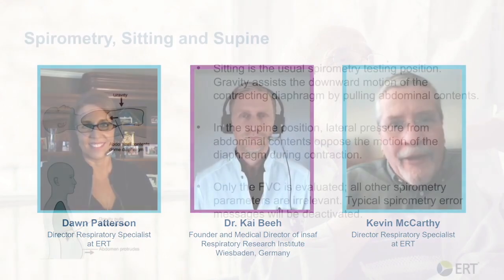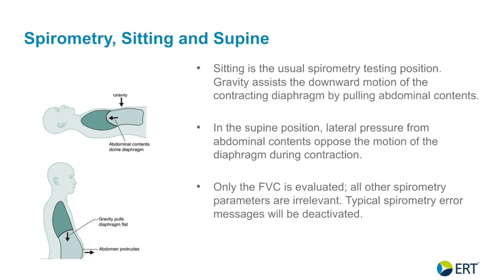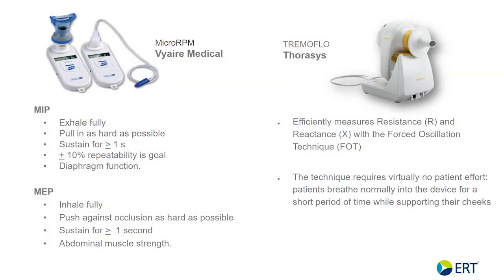Best Practices for Spirometry in ALS Clinical Trials